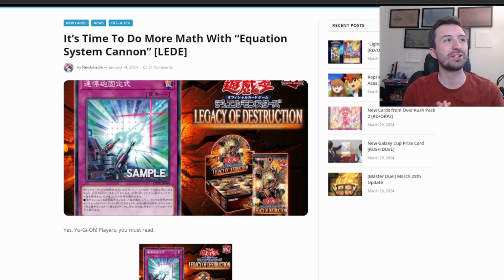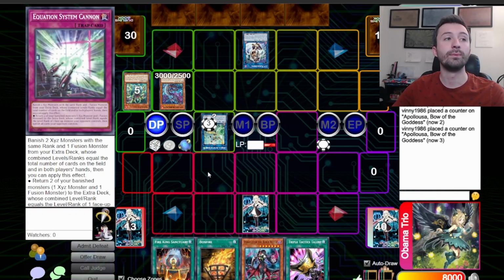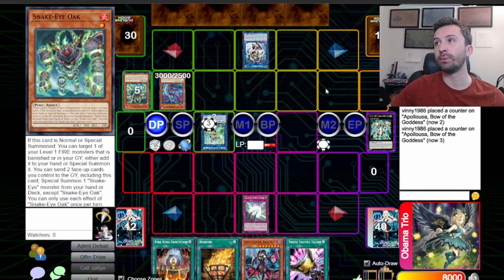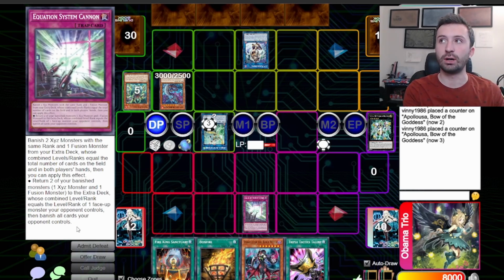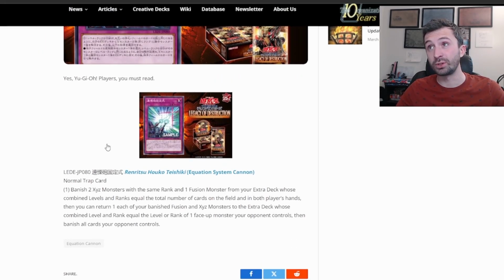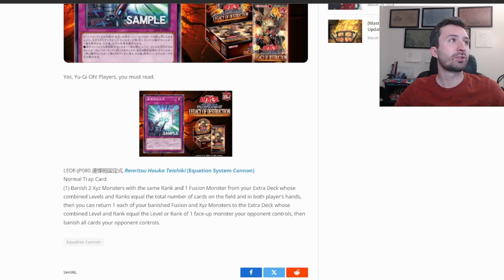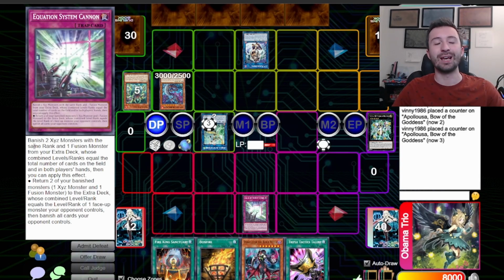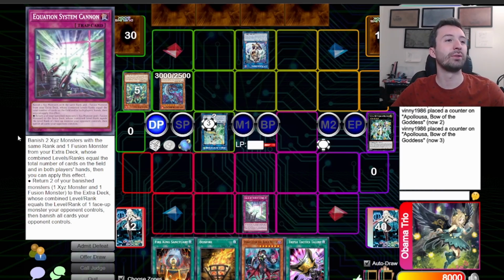IS THIS NEW MATH CARD IN LEGACY OF DESTRUCTION SECRETLY OP?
UTOPIA LIGHTING IS RANK 5, MY BAD MAKE SURE YOU USE TWO RANK 4’s! I HAD A BRUH MOMENT PLEASE FORGIVE ME😭

Socials Below!